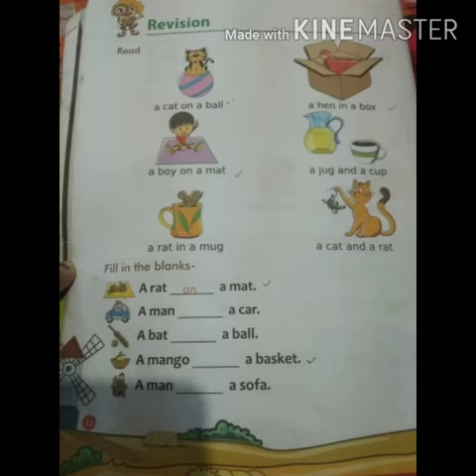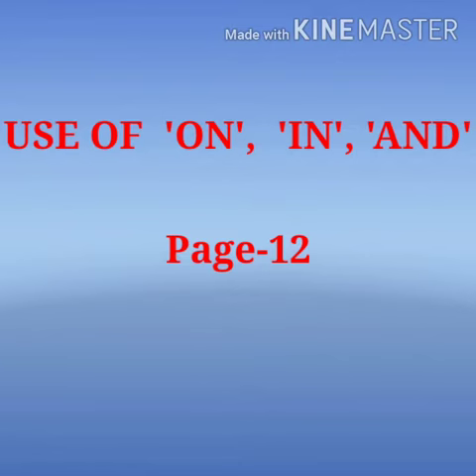English Literature Class-U.K.G